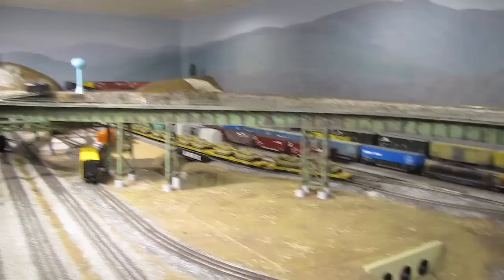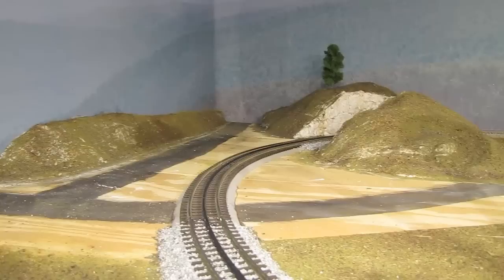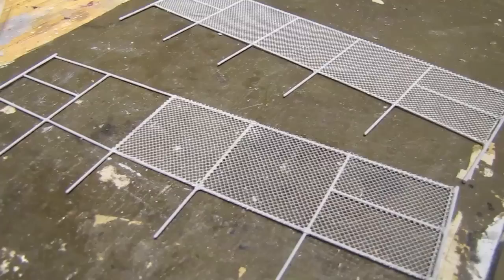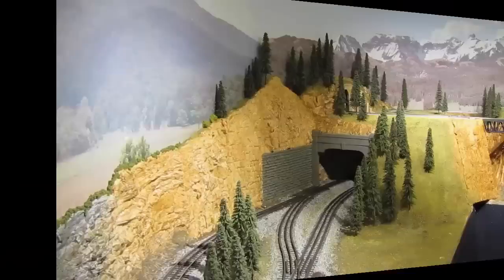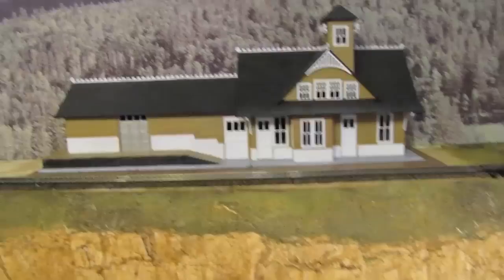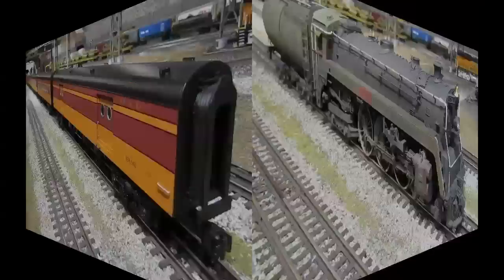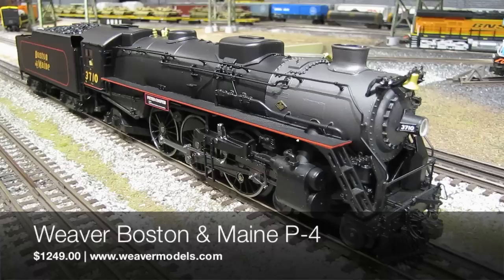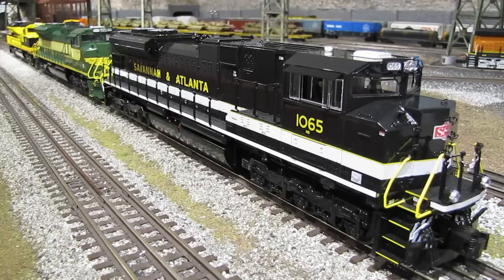Eric's Trains Video Blog - Episode 40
Episode 40 of my video train blog series. In this episode: Layout progress report, new product arrivals.